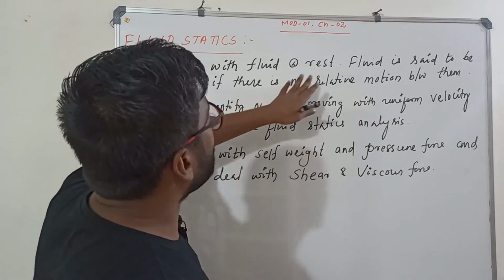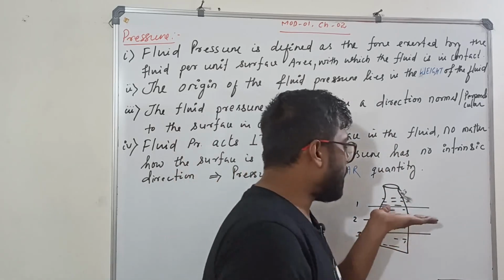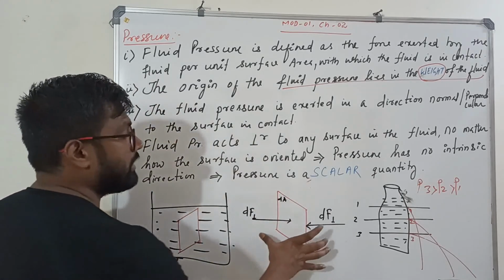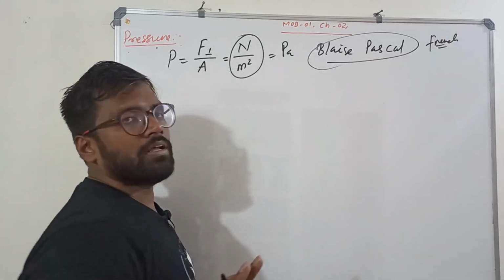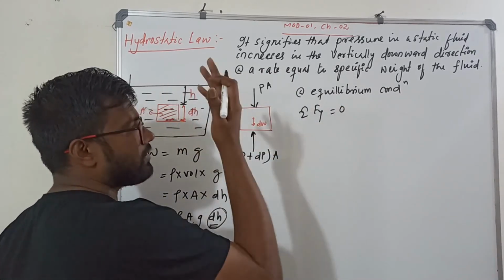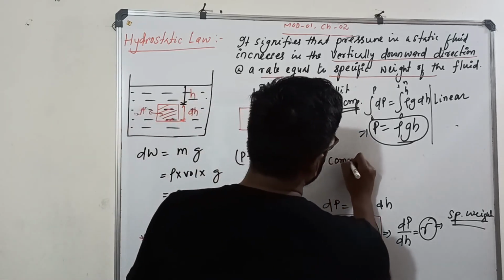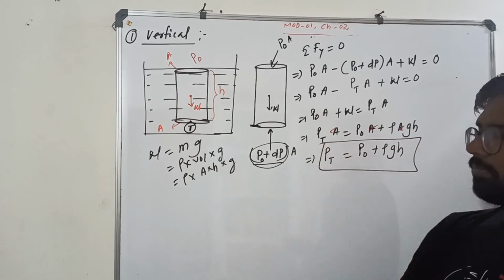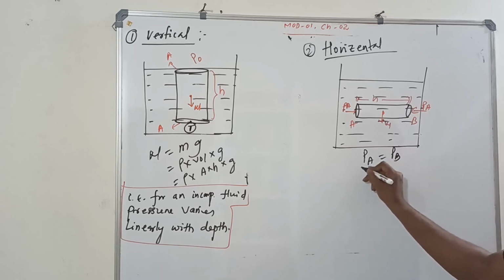Fluid Statics - PART 1 How Fluid Exert Pressure and at what rate ?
This lecture by average classes describes about fluidstatics Pressure and the HydrostaticLaw